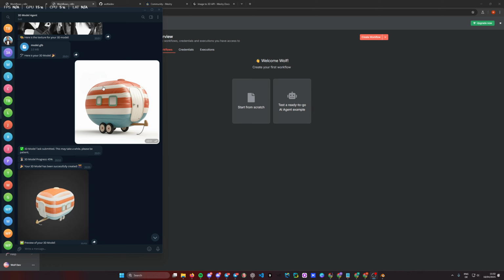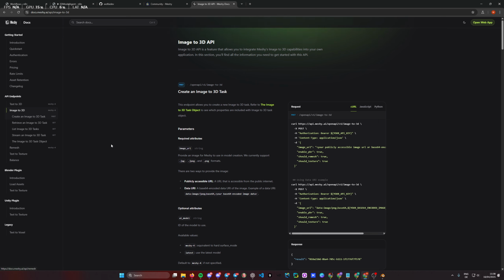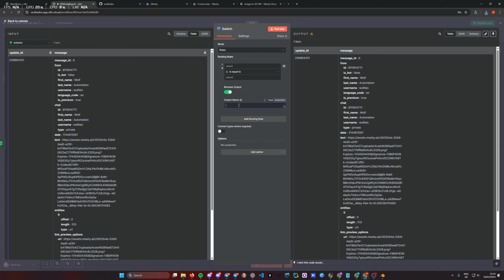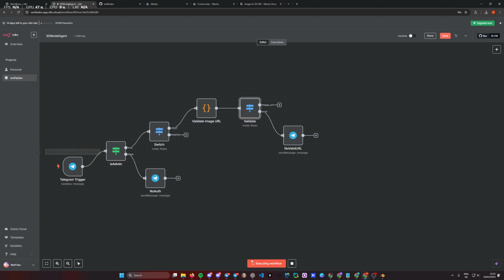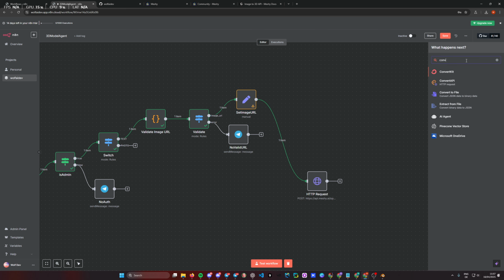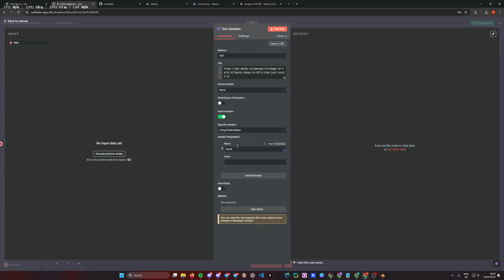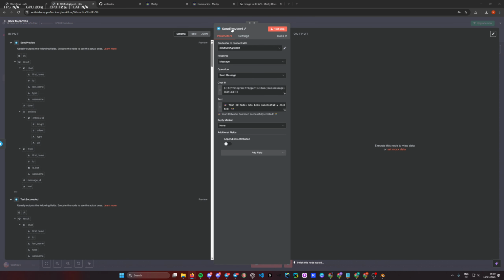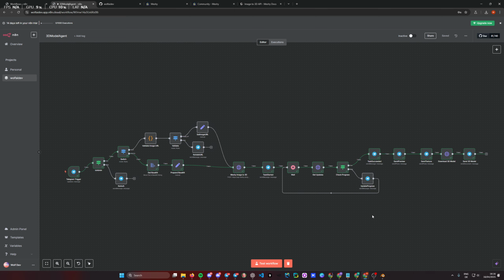Turn any image into a textured 3D model with this simple n8n Agent (free template)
In this video, I’ll show you how to build a complete Telegram AI agent that transforms any image into a fully textured 3D model — all automated with n8n. 🧠✨

We’ll connect powerful tools to bring your images to life in 3D, using a seamless workflow that includes:
📲 Telegram for receiving user images
🔁 n8n for orchestrating the entire process
🖼️ AI-powered image-to-3D services for generating textured models

By the end of this tutorial, you’ll have your own Telegram bot that users can send images to — and get back stunning, ready-to-use 3D models, all without lifting a finger.

Coming soon

TIMESTAMPS
 00:00 Introduction & Short Demo
 02:55 Create Telegram Bot
 03:55 Set up n8n and process
 07:50 Start workflow
 21:55 Prepare Meshy HTTP API Call
 31:00 Get Task Updates
 38:00 Send Final Files in Telegram
 42:25 Inspect 3D Object
 43:25 Final Thoughts